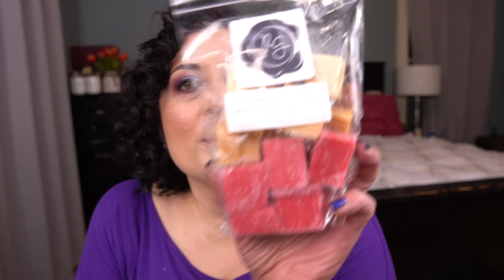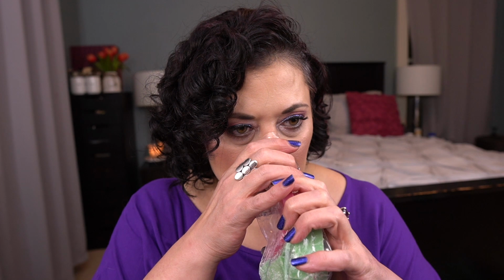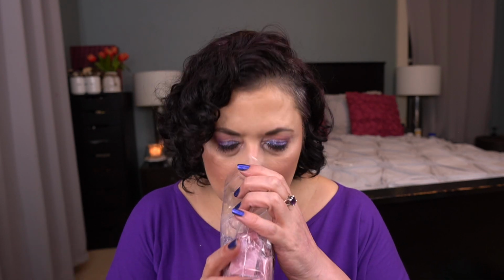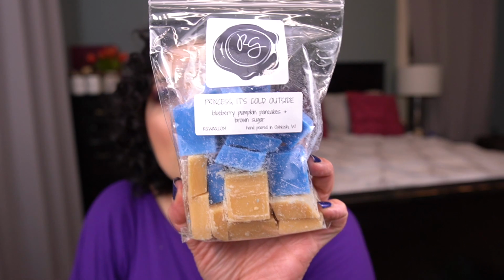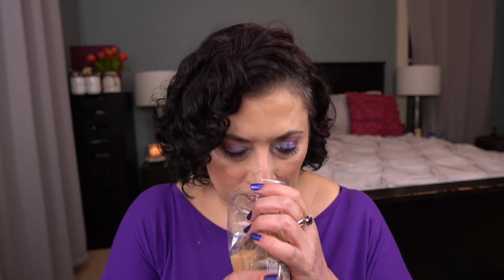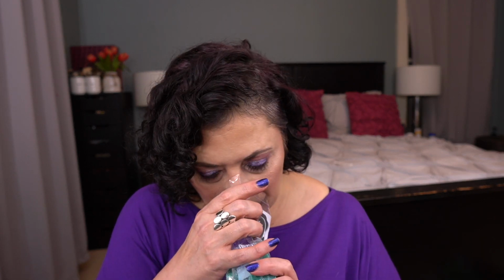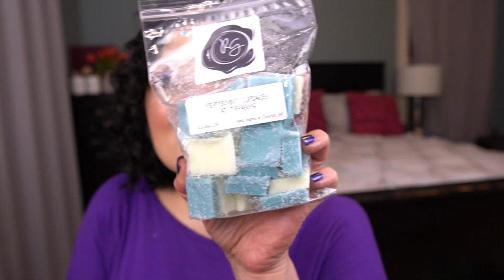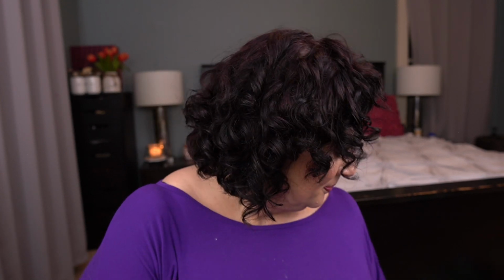WAX HAUL! | Rosegirls RTS!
Hi all! Today I have a recent Rosegirls RTS.  It's another doozy!